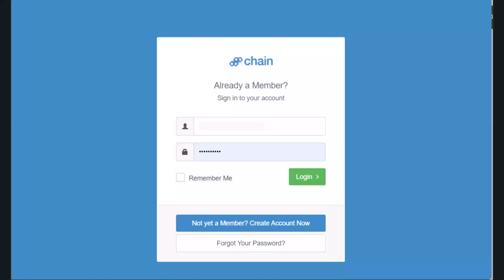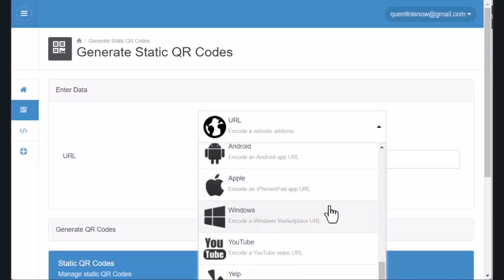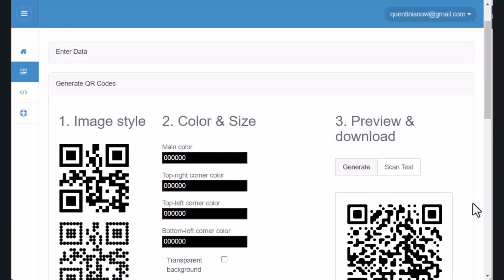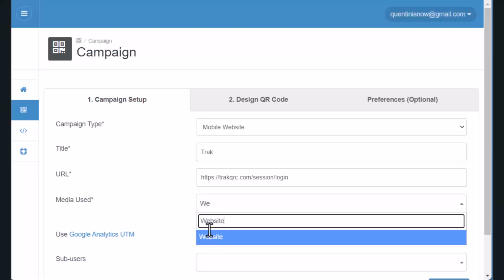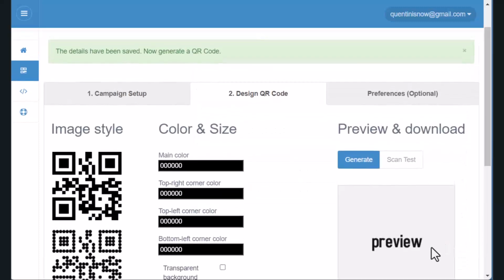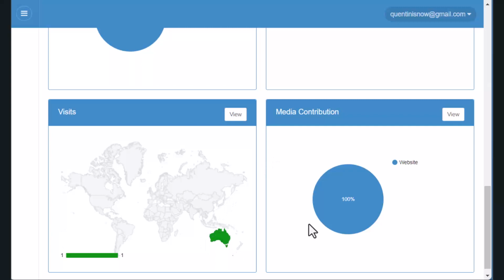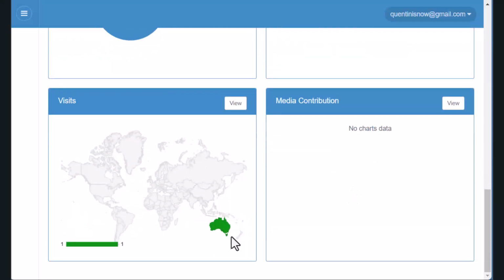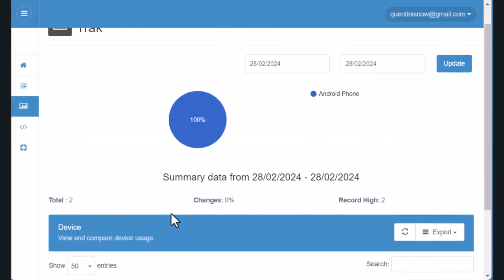TrakQRC Dynamic Qr Codes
What is Trak QR Codes?

Trak QR Codes is a powerful tool that allows you to create, track, and manage QR codes with ease. Whether you're a small business owner, marketer, or event organizer, Trak QR Codes empowers you to leverage QR codes for various purposes.

Key Features:

QR Code Generation: Create custom QR codes for websites, promotions, events, and more.

Tracking and Analytics: Gain insights into QR code scans, including location, time, and device type.

Customization: Personalize QR codes with your branding, colors, and logo.

Security: Secure QR codes with password protection and expiration dates for enhanced control.

Easy Integration: Seamlessly integrate QR codes into your marketing campaigns, printed materials, and digital channels.

How It Works:

Create: Design your QR code by selecting the type and content you want to encode.

Track: Monitor QR code scans in real-time through our intuitive dashboard.

Analyze: Analyze scan data to understand customer behavior and optimize your strategies.

Get Started Today:

Sign up for a free account and start creating and tracking QR codes instantly. Whether you're looking to enhance your marketing efforts or streamline your operations, Trak QR Codes is the solution for you.